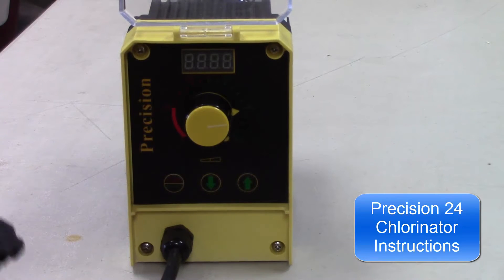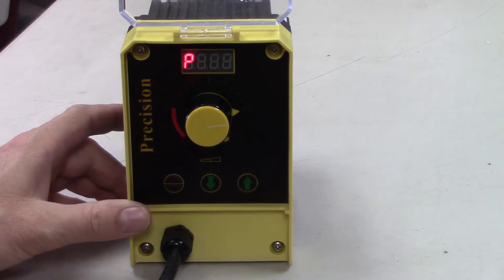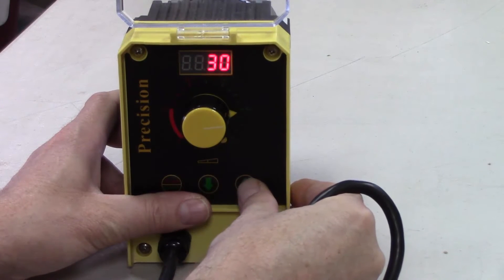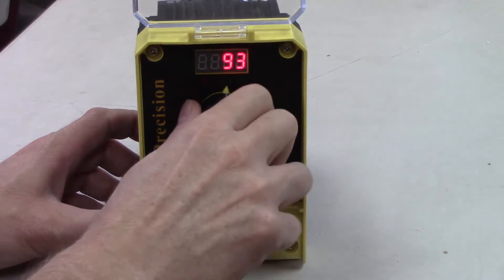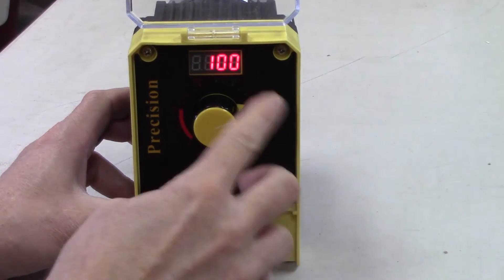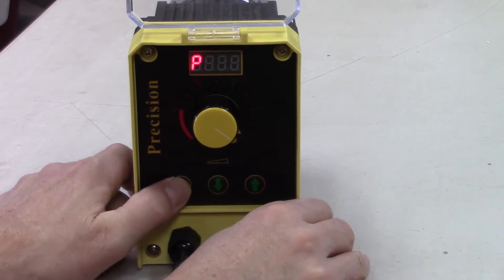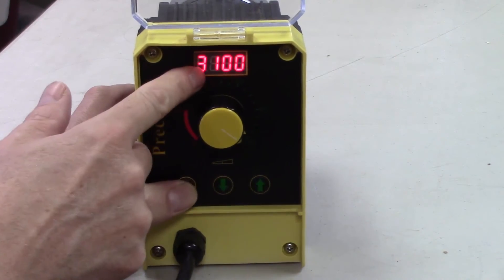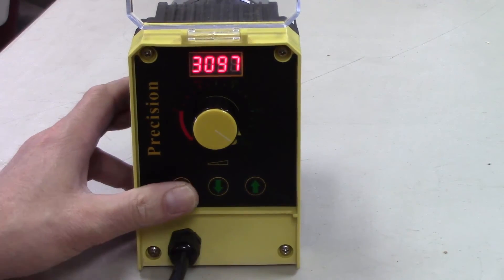Precision 24 Metering Pump Instructions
Instructions on how to set up and program Precision 24 pump, typically used to inject chlorine or hydrogen peroxide.